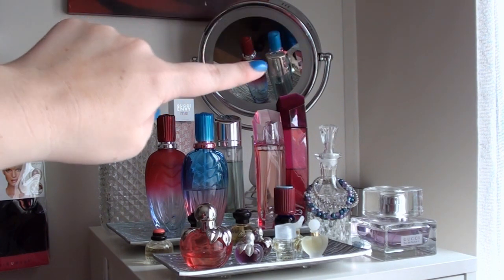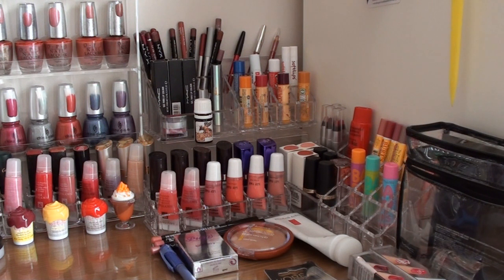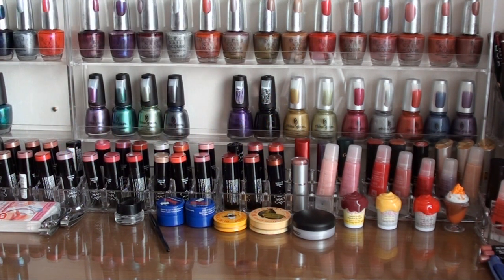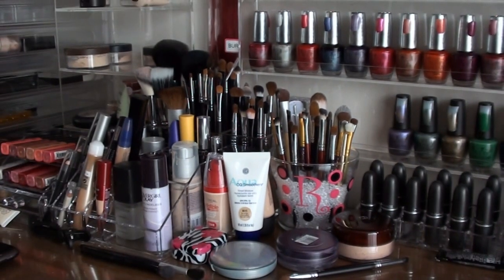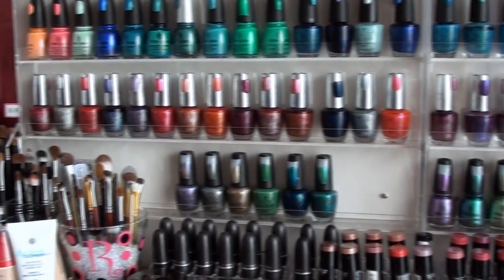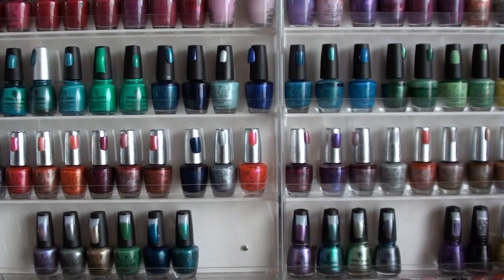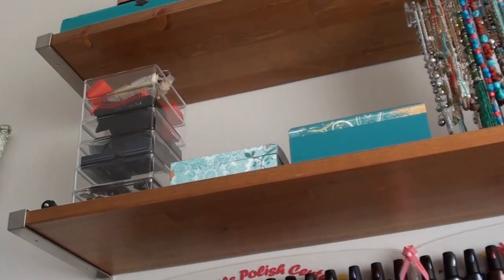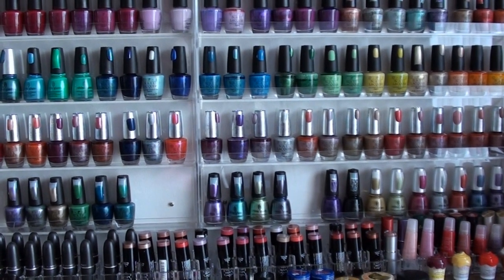Where I Buy Stuff From - Beauty Related ( Links Listed )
LipStick in this video:  NYX Sky Pink

LINKS
MAC:

NYX:
- Most of my NYX I buy from a beauty supply store in NSW Australia, LF Hair and Beauty Supply. I go to their store, their details (including address and contacts) are linked below

China Glaze ( and ORLY )
- I buy these from a nail supply store, they are located all over the world, if you can't find one ask your local nail/beauticians store.

OPI:
- I also get these from ProNail Supply store above.
- Nail Art/ beauticians stores: look in your local store
- MYER and David Jones in Australia (however they are expensive from here)

BYS Nail Polish:
- Kmart
- Gloss
- The Reject Shop

White Tallboy/Drawers:

Nail Polish Wall Stands:
- I bought these from the same nail supply store above, however this was over a year ago and they no longer sell these.

- If you search online for acrylic nail polish stand (these hold 90). You can find them online and on eBay.

- You may be able to find something like this in other stationery or container store around the world.

- Priceline
- Target

Desk:
IKEA Alve Desk (no longer for sale)

Other makeup items from:
I also shop at
- Priceline,
- Coles,
- Chemists

- - - - - - Follow Me - - - - - -

Vine: WinterRose84

- - - - - - Postal Address - - - - - -

All items I bought with my own money. I am not being sponsored or compensated in any way, all opinions are honest and my own.